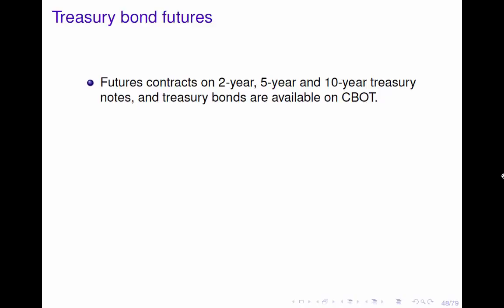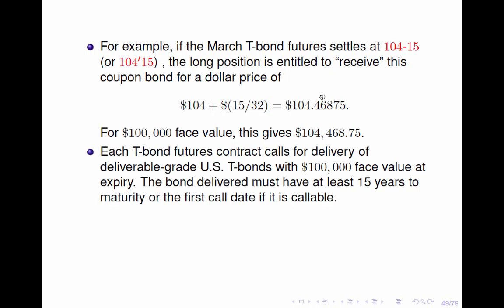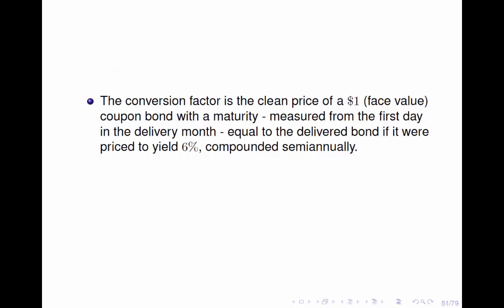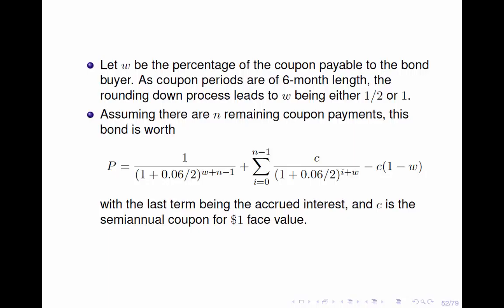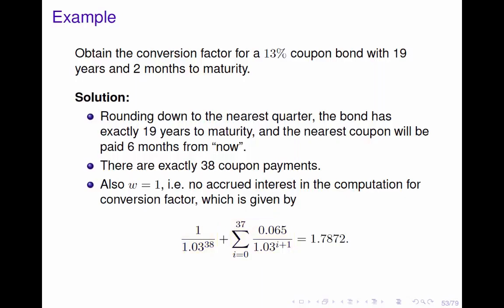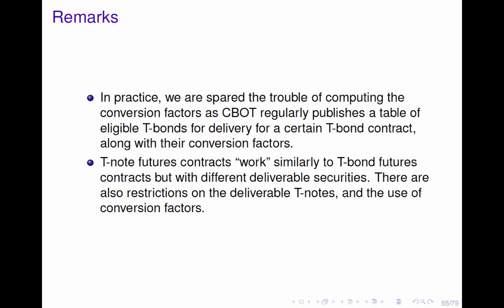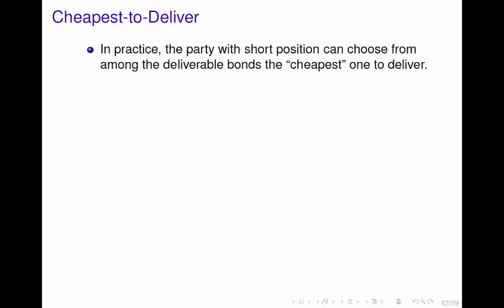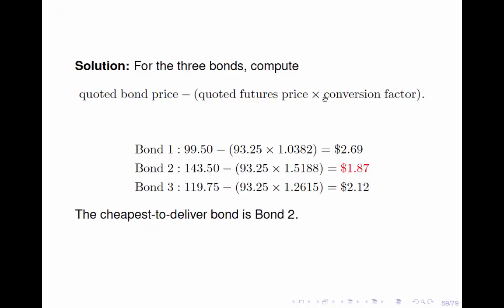Chapter4_6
Treasury bond futures